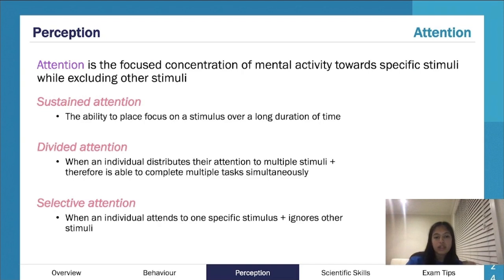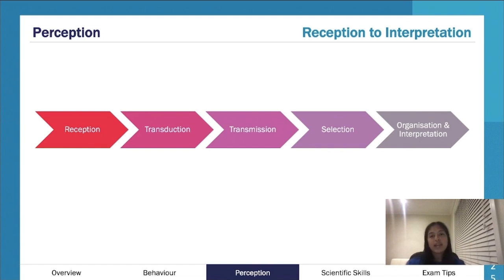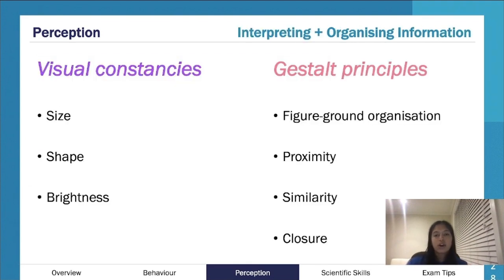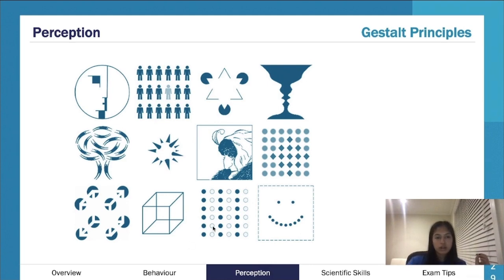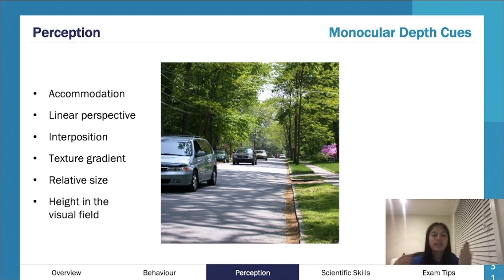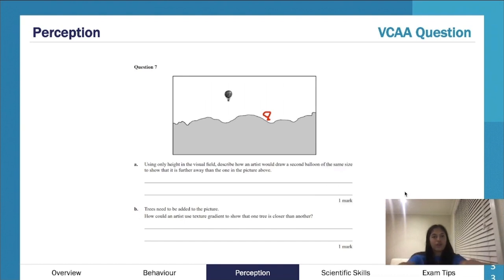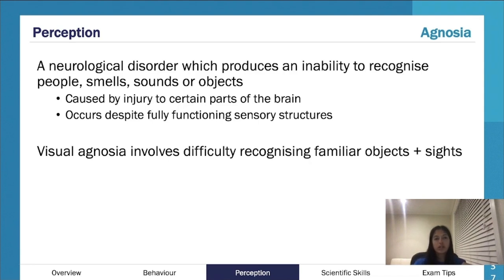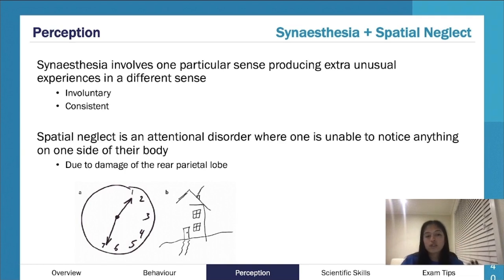Perception | VCE Psychology 1&2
An expert summary on Perception for VCE Psychology 1&2. Covers everything you need to know to ace your essays and the exam!